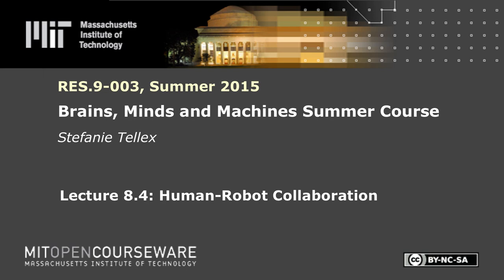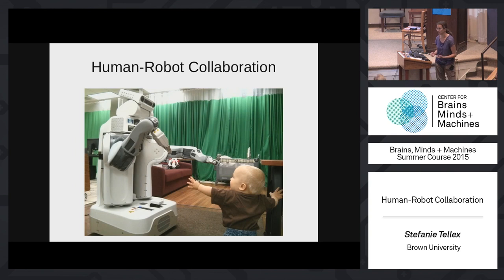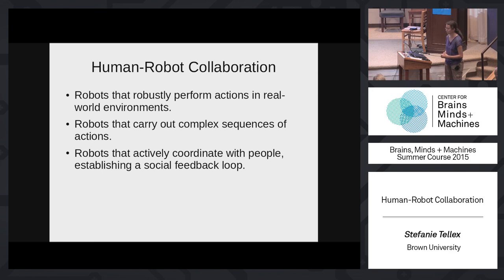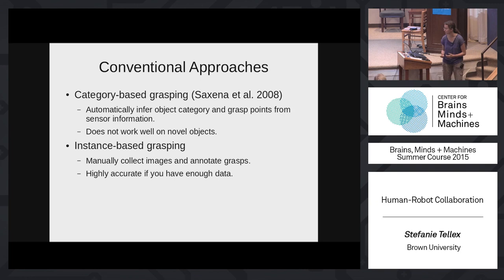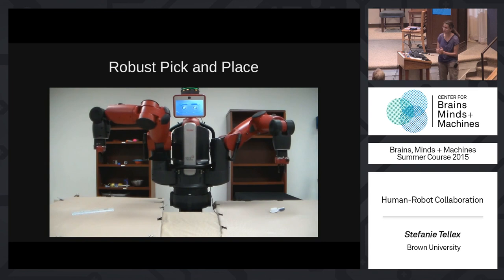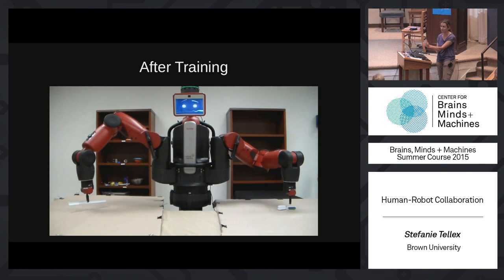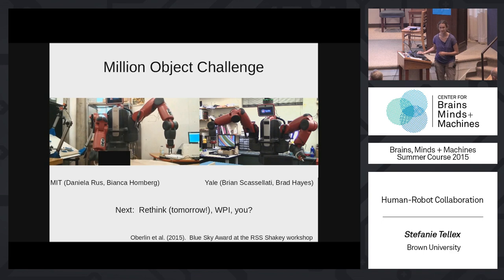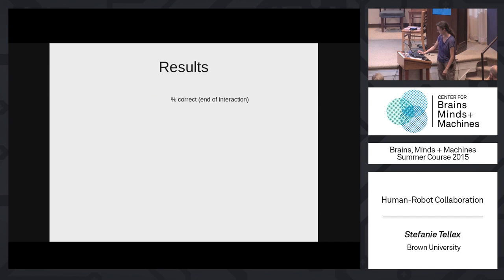Lecture 8.4: Stefanie Tellex - Human-Robot Collaboration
Instructor: Stefanie Tellex

Human collaboration with robots that perform actions in real-world environments, carry out complex sequences of actions and actively coordinate with people, establishing a social-feedback loop.